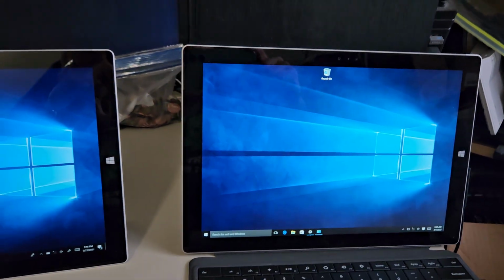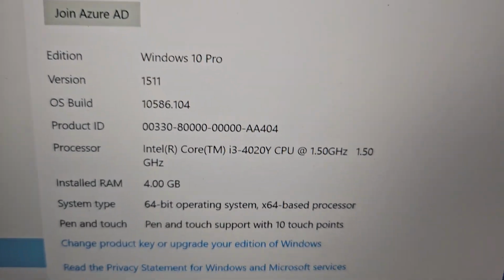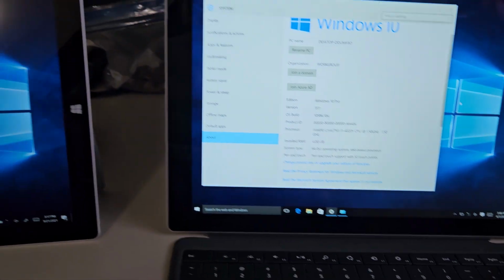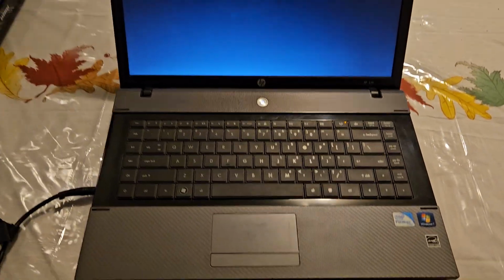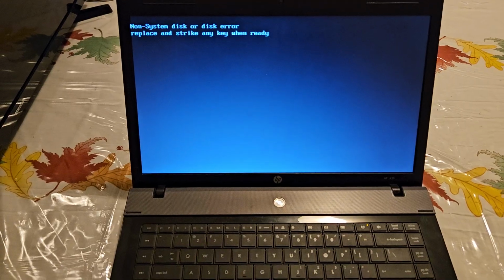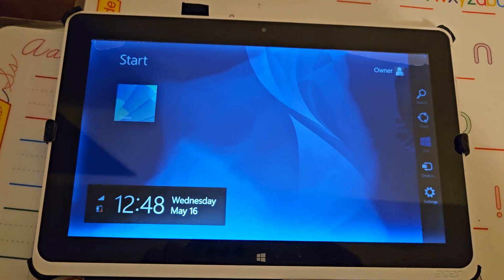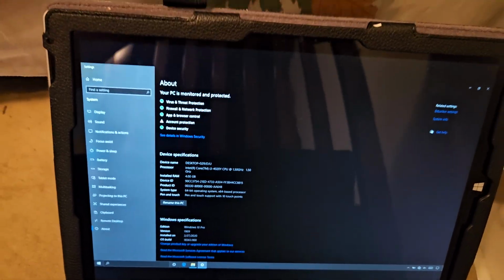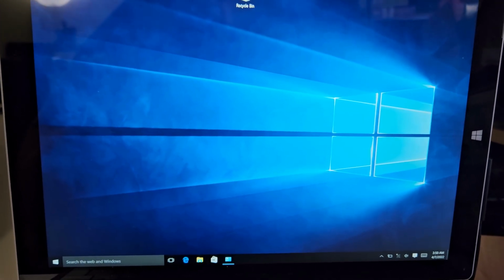The Bare Metal Project Intro and Exposition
The reason I name this project "Bare Metal" is that my home lab is made up of a lot of laptops, tablets and PCs.
These physical systems are often referred to as Bare Metal Machines. This clip will show you a few of these machines and will explain what my plans are.

WARNING: This and subsequent videos are technically my notes. There will be mistakes along the way. The point is to learn what works and what doesn't.

With that said this should be interesting.